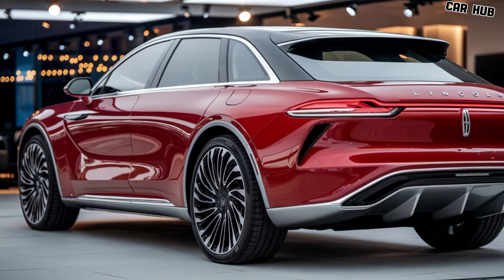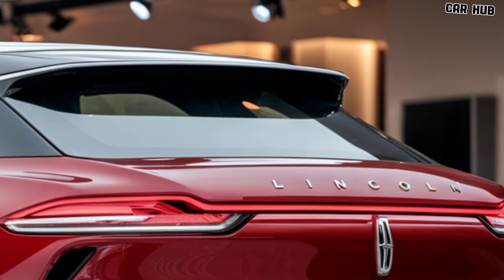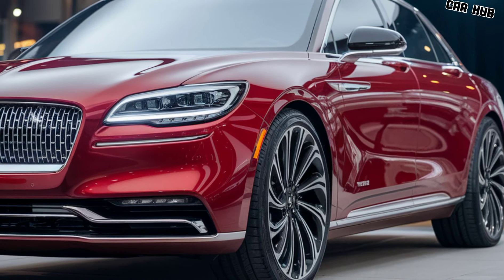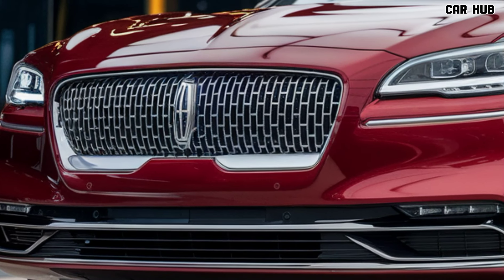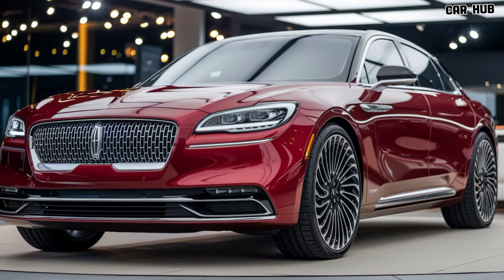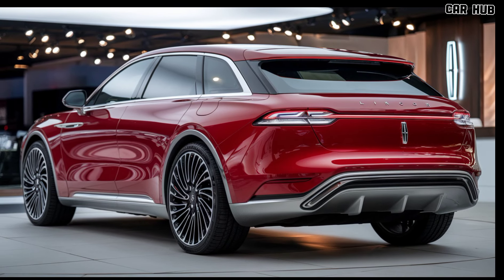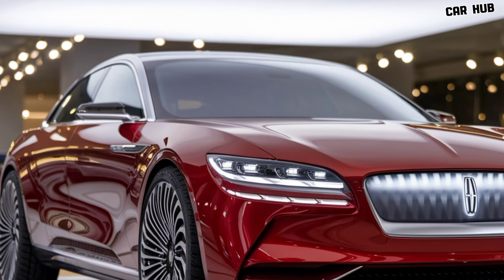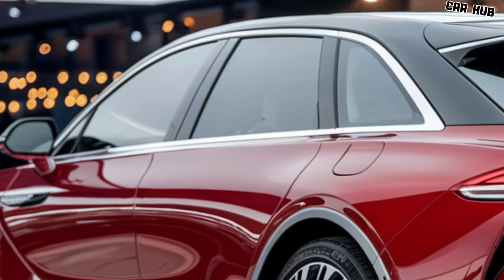"2025 Lincoln Continental: The Ultimate Luxury Sedan!"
The 2025 Lincoln Continental is the epitome of luxury and sophistication, offering a smooth and powerful driving experience. With its sleek exterior design, refined interior, and advanced technology, this sedan is built to impress. It boasts a spacious cabin, premium materials, and the latest safety features, ensuring a comfortable and secure ride. Whether you're cruising through the city or embarking on a long road trip, the Lincoln Continental delivers on performance, style, and innovation. Tune in to Car Hub as we explore all the exciting features of this iconic vehicle, from its impressive engine options to its cutting-edge infotainment system.